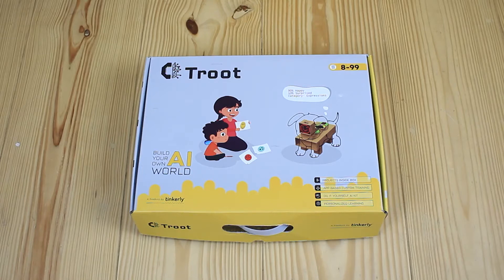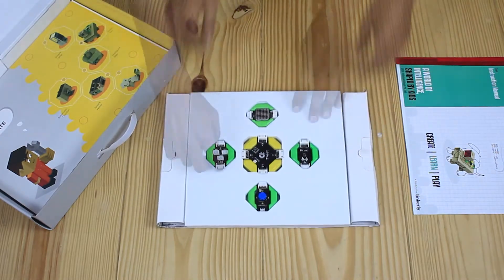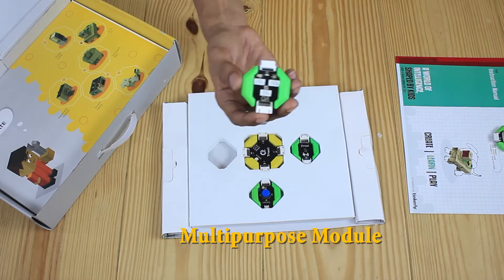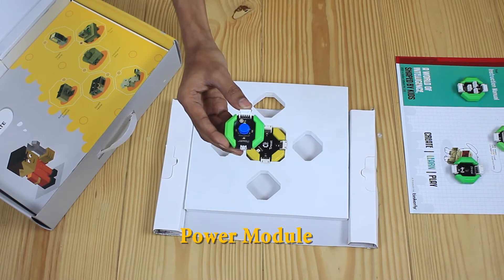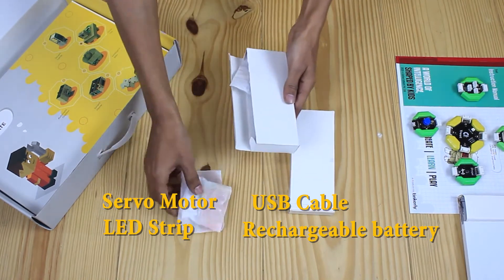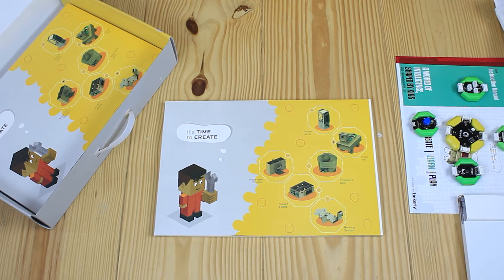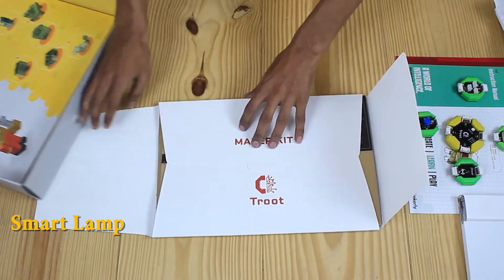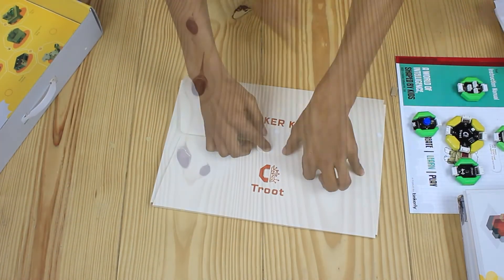Tinkerly's Troot Kit Unboxing | ft. in Course for Grades 8+ | AI For Kids | AI Learning Toy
Let's have a look inside the Troot Kit with the help of this unboxing video and learn about various Troot modules with their specific functions. With the help of this video, you will also learn about the re-usable feature of Maker kits that are DIY project templates for Troot. These are cardboard sheets die-cut for specific designs that can be reused multiple times. Troot provides Maker Kits for you to develop projects like Smart Lamp, Robo-Pet, Smart-Home, Smart Dustbin, etc. This kit is part of Tinkerly's Coding/STEM course for grade 8+ Achiever students.

To explore what kind of activities can be done using this kit, download Lets Tinker App: